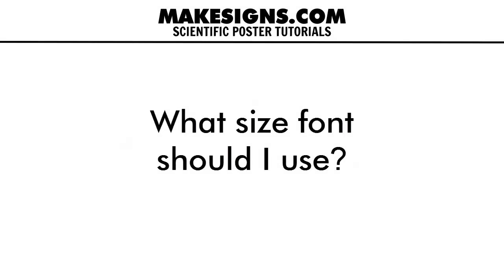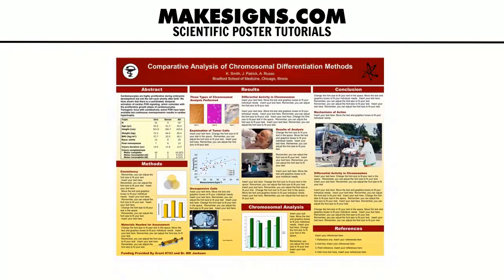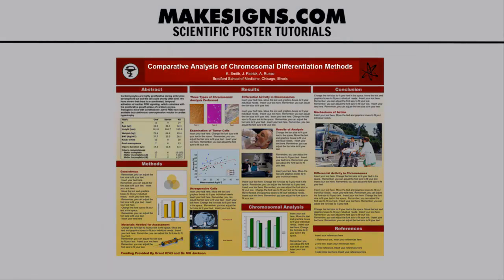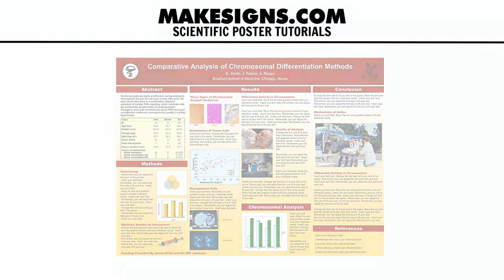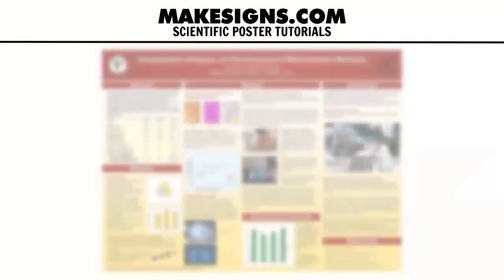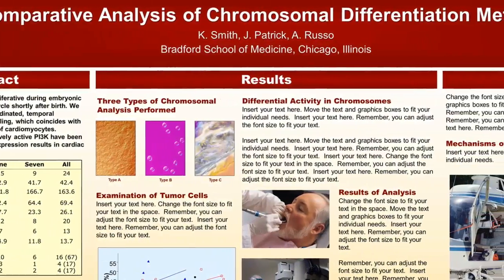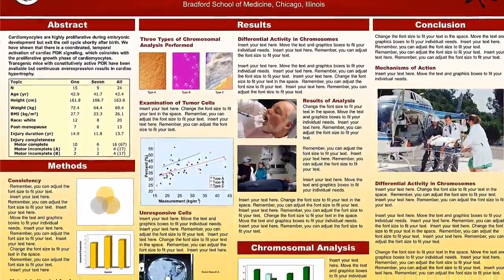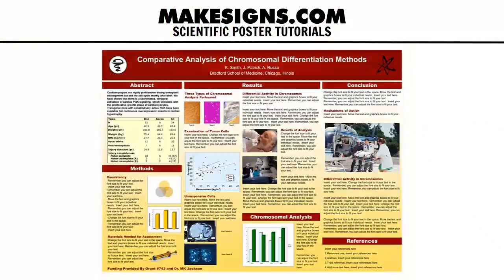Best Font Sizes For Your PowerPoint Poster Presentation